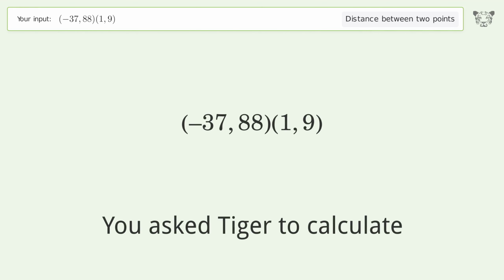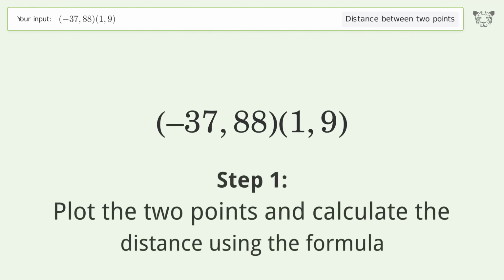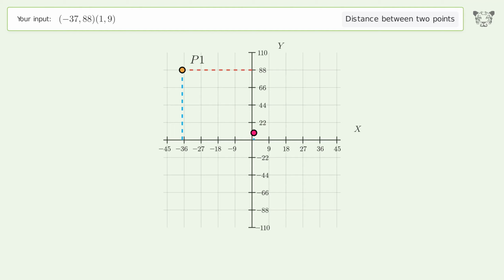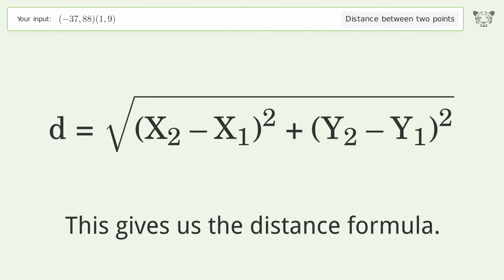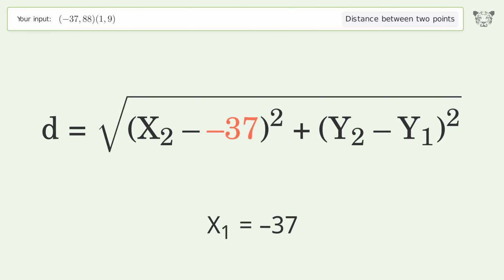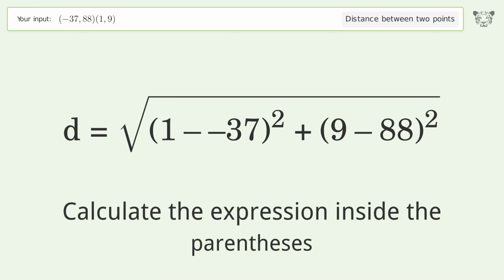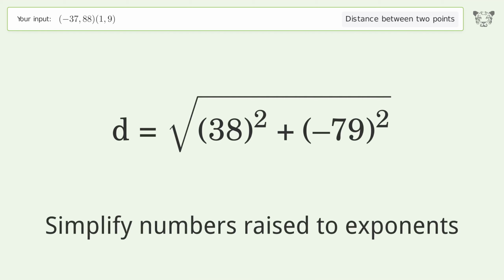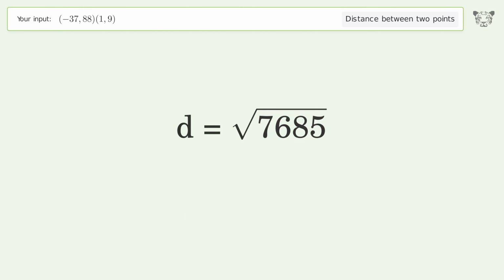Find the distance between two points p1 (-37,88) and p2 (1,9): Step-by-Step Video Solution